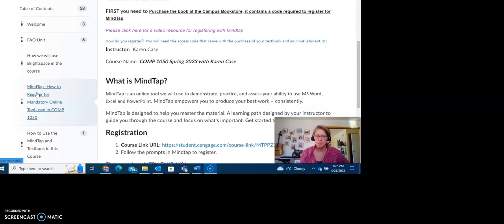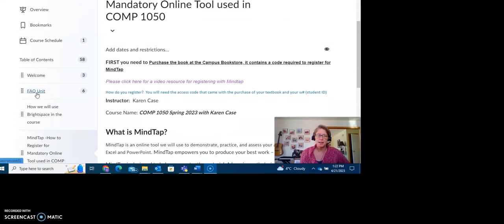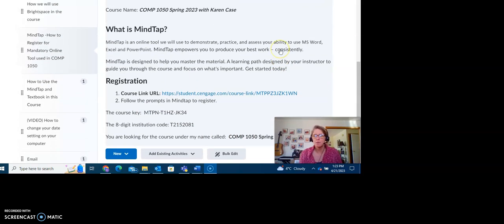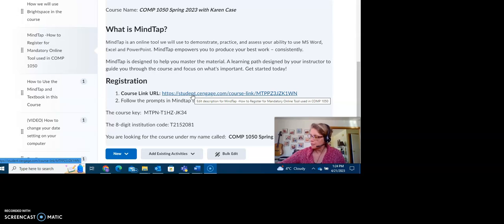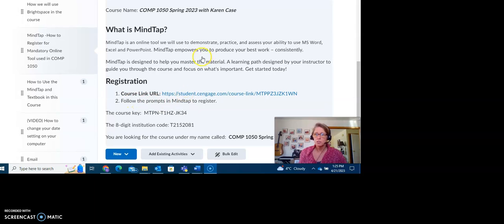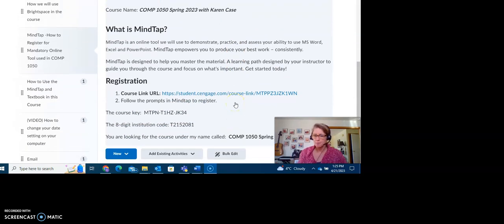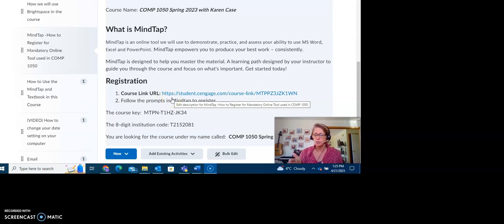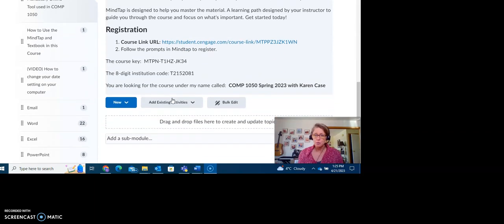How to Register for MindTap